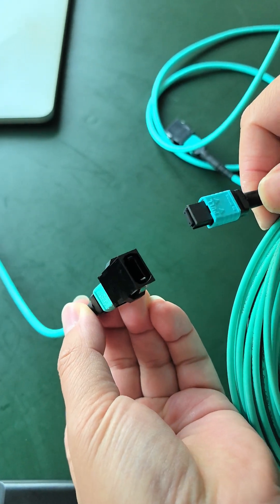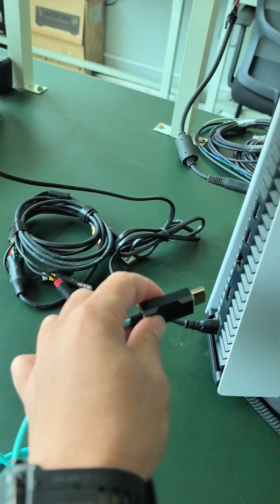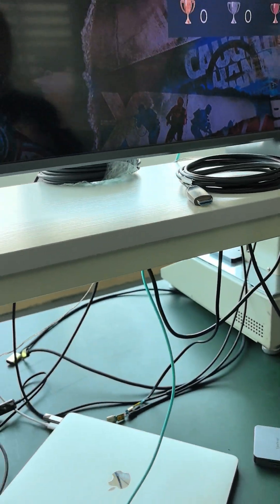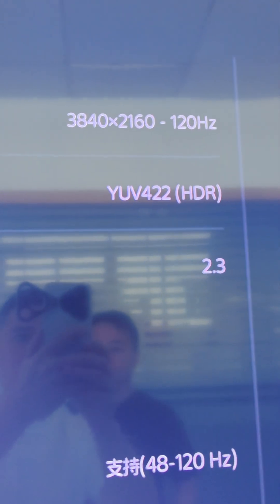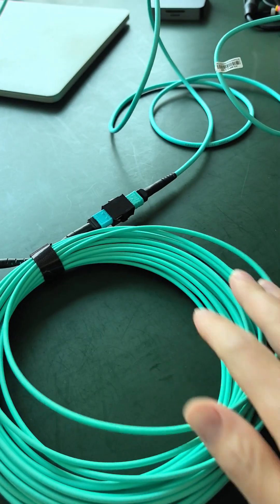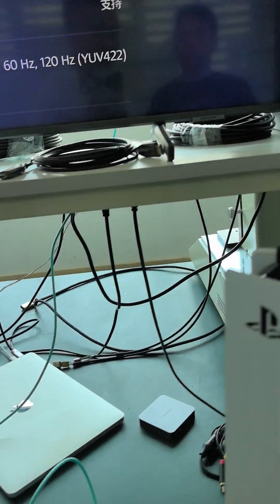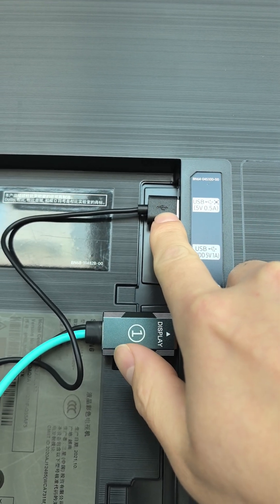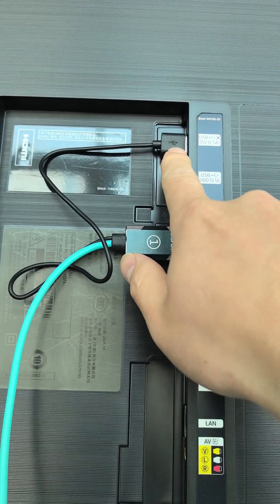8K HDMI AOC Failed on PS5? Watch Us Fix It with a Real 8K HDMI 2.1 Fiber Optic Cable | AOCFiberlink"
🔌 When HDMI Cables Fail: We Build Custom Solutions
A customer bought a leading brand 8K fiber optic HDMI cable for his PS5, expecting HDMI 2.1 — but it only support HDMI 2.0 . 😖
So we stepped in with our FPHC-2101 8K Pure Fiber Optic HDMI Cable kit, tested it thoroughly on video, and proved what real HDMI 2.1 looks like.

At AOCFiberlink, we’re not just a manufacturer — we’re your AV solution partner.
📦 No MOQ
⚡ Custom length
🚚 24H fast shipping for in-stock models
Watch how we make quality and performance visible.